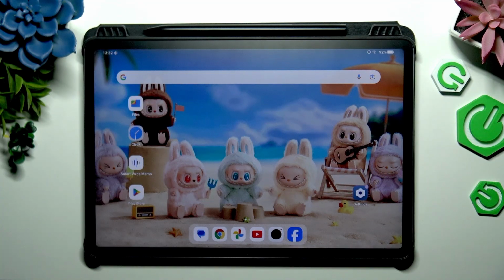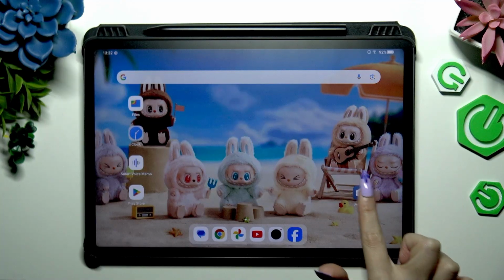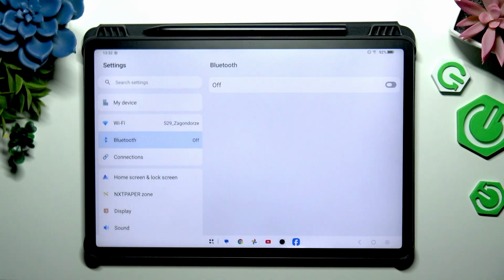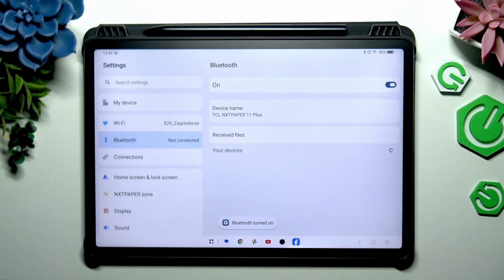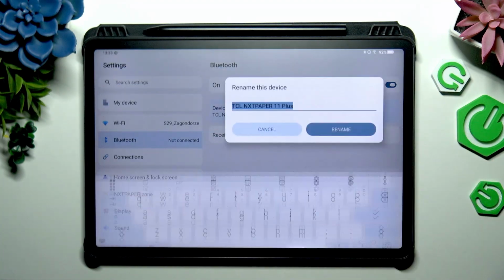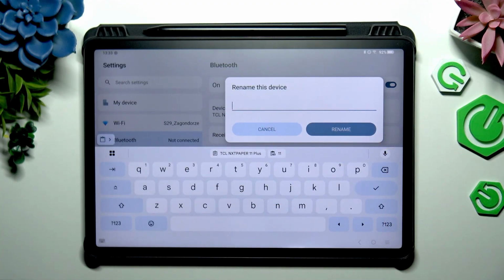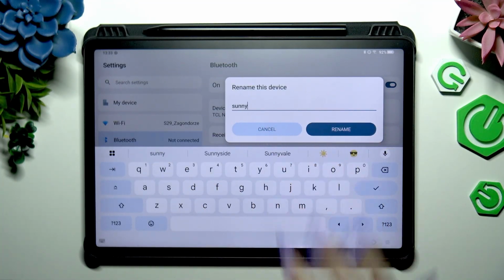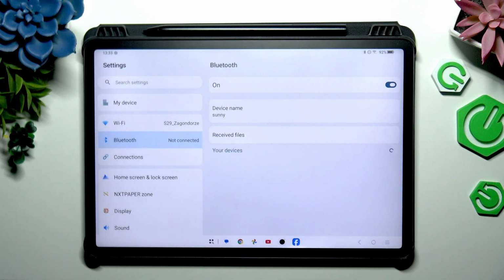TCL NXTpaper 11 Plus – How to Rename Device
If you want to change the name of your TCL NXTpaper 11 Plus tablet, this video will show you the simple steps to rename your device quickly and easily. Renaming your TCL NXTpaper 11 Plus can help you identify it when connecting to Bluetooth or other devices, making it easier to manage your connections and personalize your tablet. In this tutorial, you’ll learn how to access the settings, activate Bluetooth, and update the device name to anything you like. Whether you want to use a custom name or just make your TCL NXTpaper 11 Plus easier to recognize, follow along for a clear and straightforward guide.

How to rename TCL NXTpaper 11 Plus device?
How to change Bluetooth name on TCL NXTpaper 11 Plus?
Where to find device name settings on TCL NXTpaper 11 Plus?

0:00 Introduction
0:08 Open Settings and Go to Bluetooth
0:15 Activate Bluetooth
0:20 Find and Tap Device Name
0:26 Enter New Name and Confirm
0:37 Device Name Changed
0:43 Outro